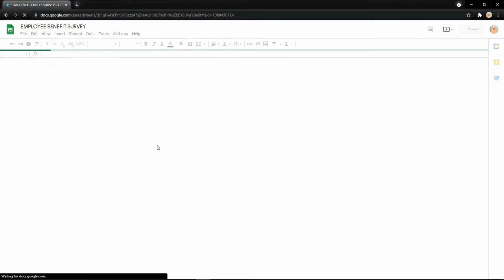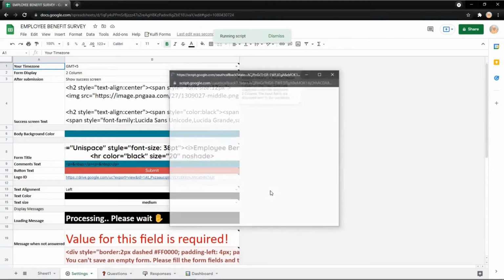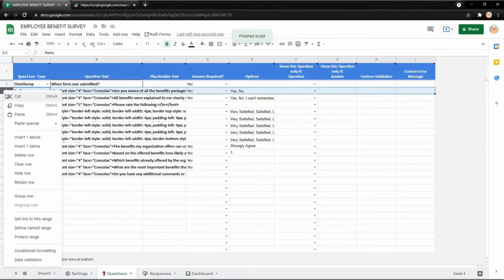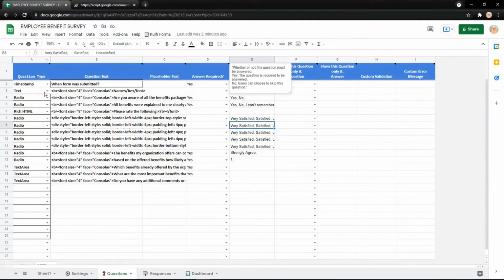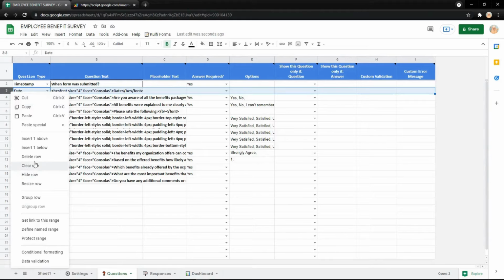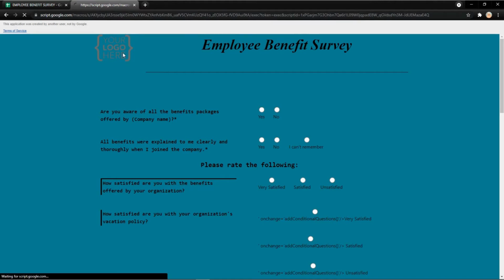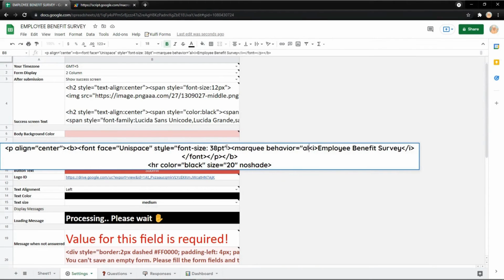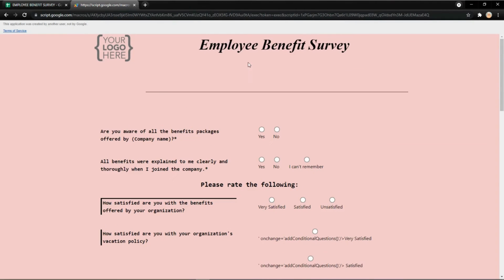How To Create Employee Benefit Survey | Data Collection Form | Employee Feedback Survey,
How To Create Employee Benefit Survey
Survey questionnaire, Feedback form, feedback survey, Evaluation form, Data collection form, employee feedback survey, Satisfaction survey, employee satisfaction survey, research form